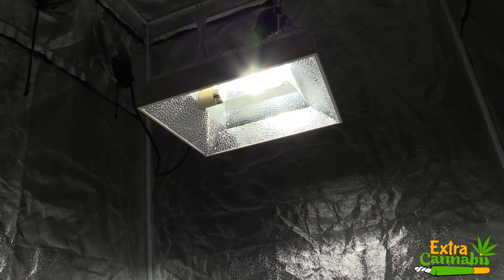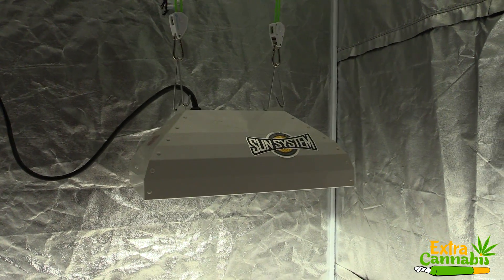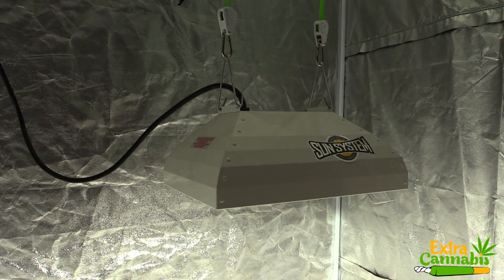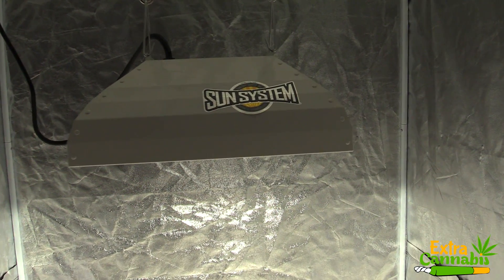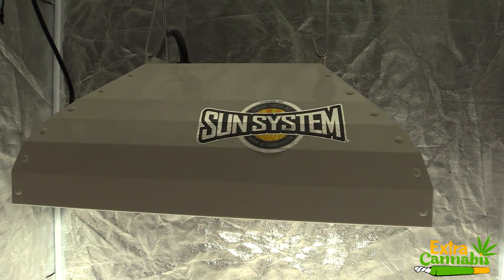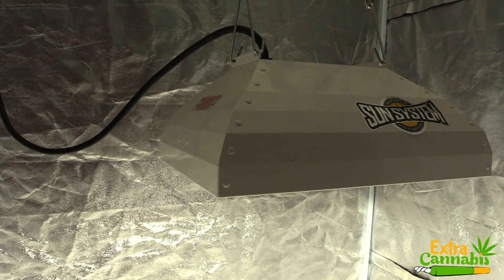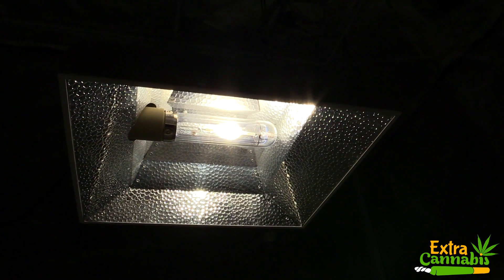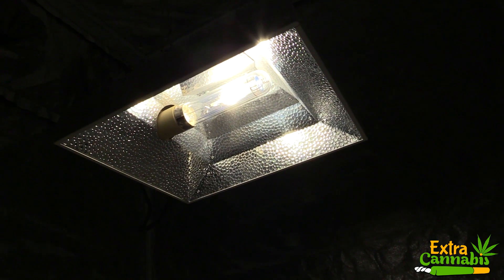SUN SYSTEM 315W CMH GROW LIGHT PAR TEST!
In this video I PAR test the Sun System 315w CMH grow light. What do you think about these measurements?